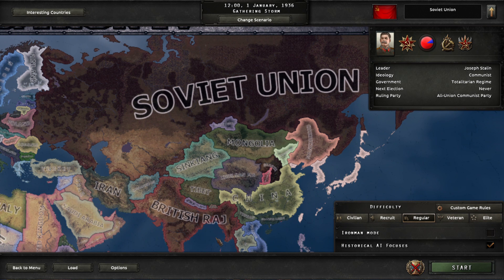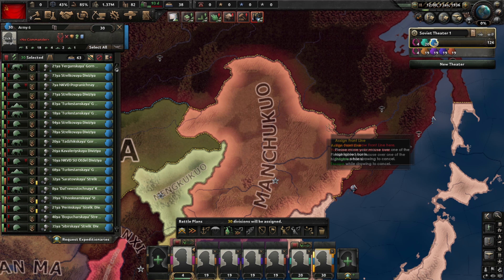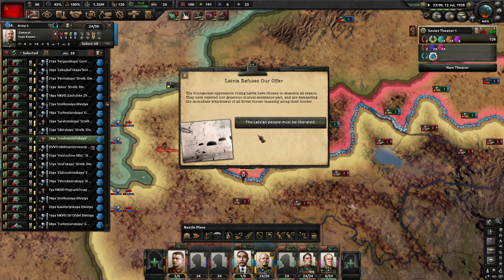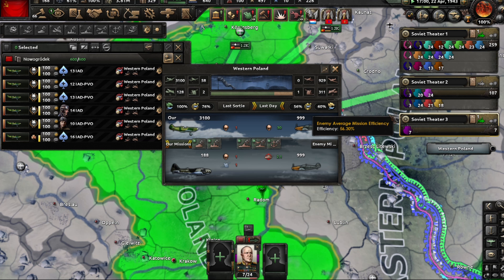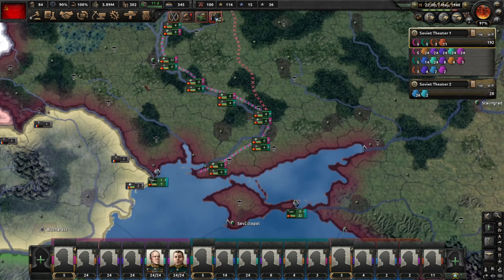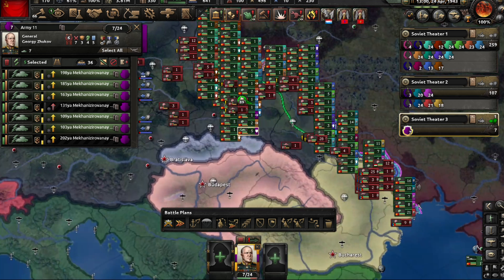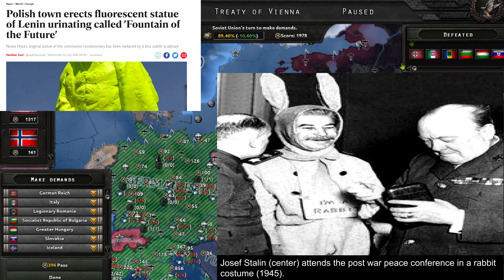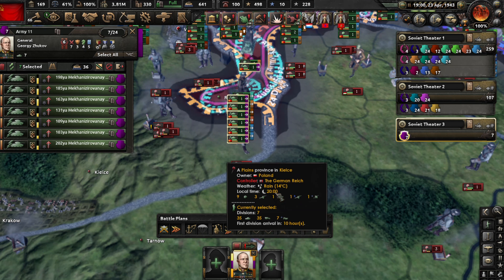OUTDATED - WHIseguide to the Soviet Union (HOI4)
no longer relevant due to the barbarossa update
If this gets popular I'll make a folder with the memes/images I used in this. Remember to leave a hate filled comment if you enjoyed. This is intended to just be a brief introductory video for newer players.